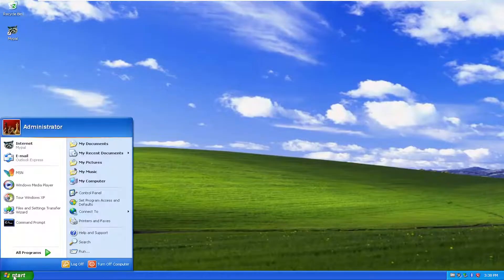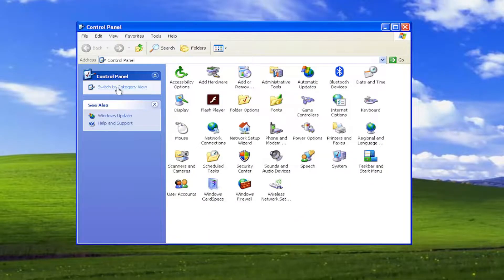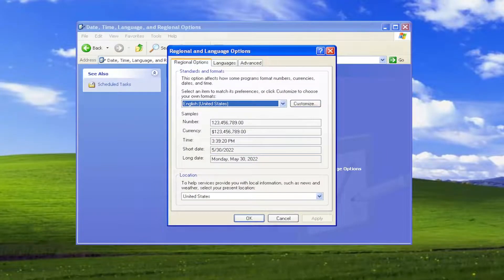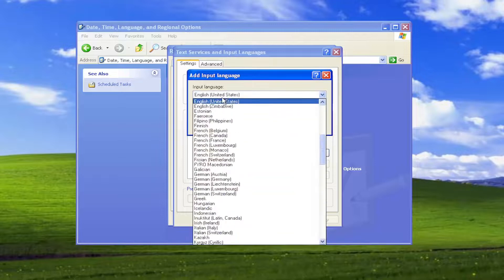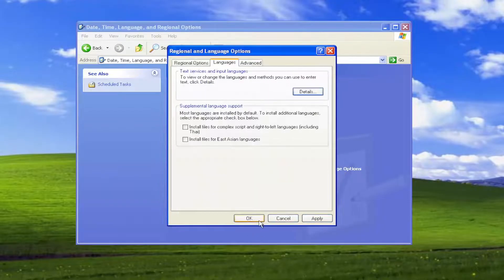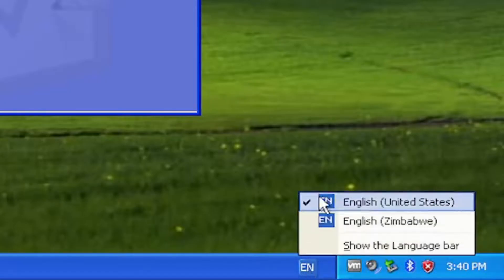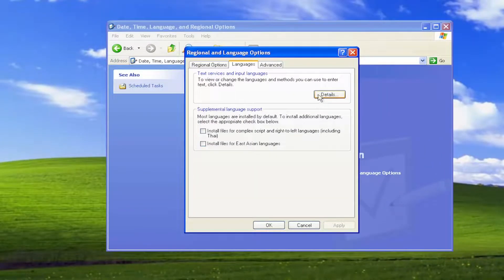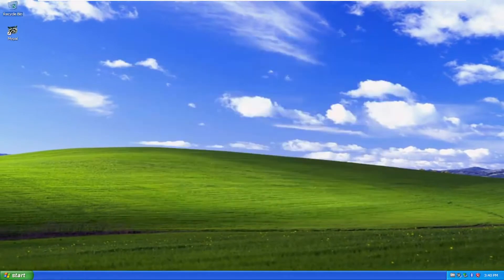How To Change Input Language On Windows XP [Tutorial]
If you want to use a different language in Windows XP, there are a few different ways you can go about it. Changing the display language can be a little complicated, as it can be difficult to change after Windows is already installed. You can also change the input language, allowing you to use your keyboard to input characters from other languages.